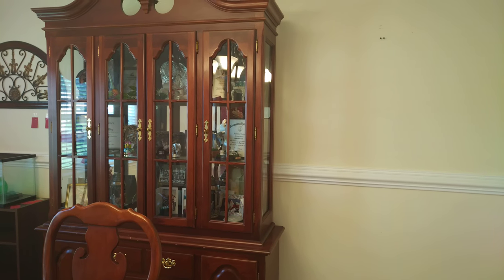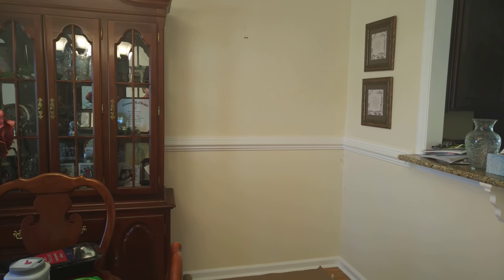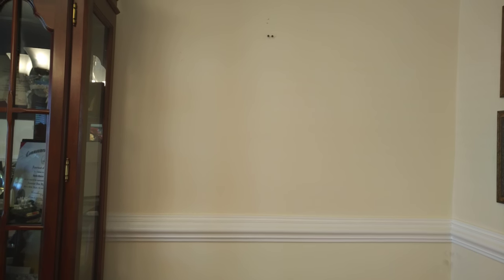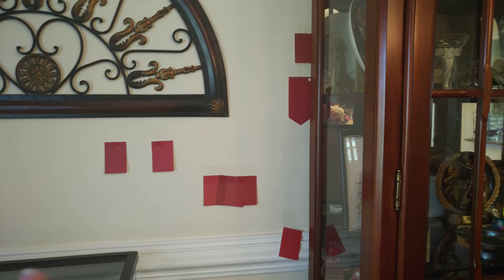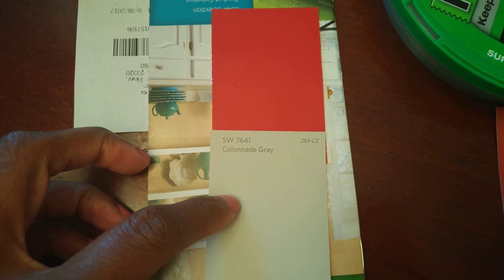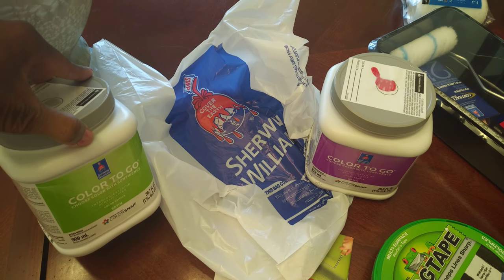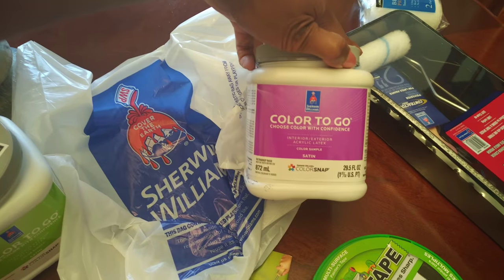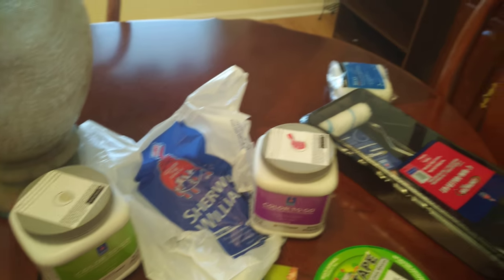How an amateur paints a dining room with Sherwin Williams paint (Part 1 - Before Pictures)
Hey!  This video shows my dining room BEFORE I painted it with Sherwin Williams paint!  I discuss Frog Tape, Color To Go sample paint, red and gray paints.

See AFTER video, please clicking on below link!

Heartthrob Red
Antique Red
Colonnade Gray